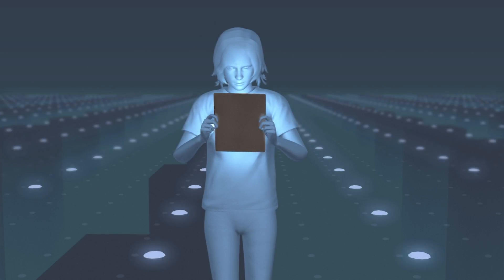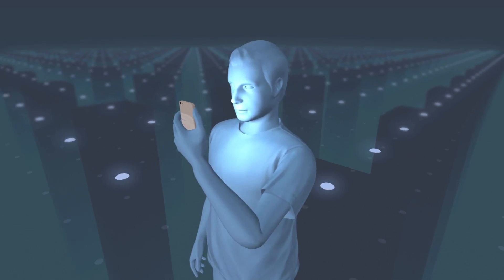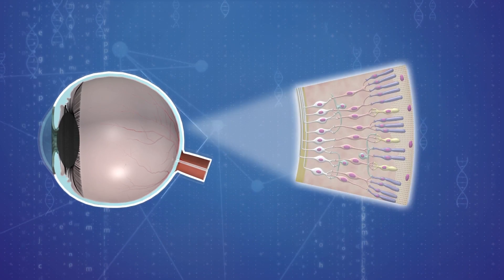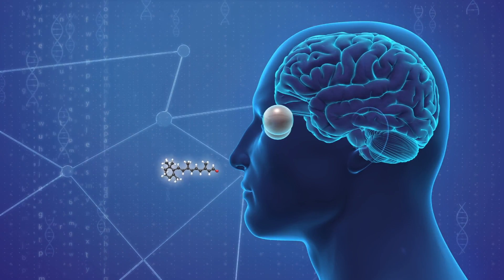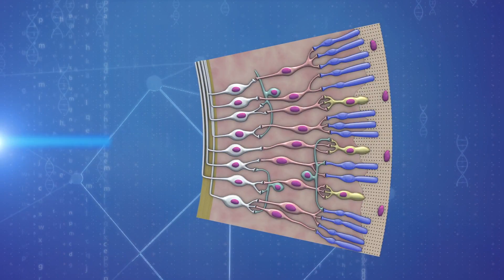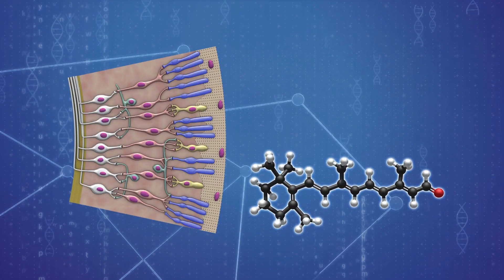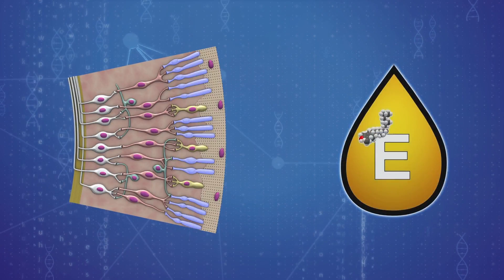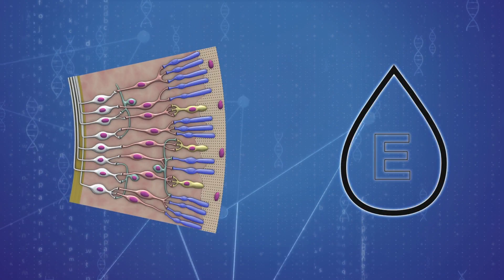Blue light from digital devices damages eye cells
New research shows blue light from smartphones and tablets may be negatively affecting vision.

Fortune reports that digital devices like phones or tablets are constantly exposing us to blue light, which cannot be blocked or reflected by the eye's cornea or lens.

Photoreceptor cells in the retina rely on molecules called retinal to sense light and trigger the firing of signals to the brain. Simply put, it's what allows people to see.

But a new study from the University of Toledo has found that exposing retinal to blue light causes a toxic reaction that kills photoreceptor cells, which are incapable of regenerating.

When introduced into other cell types, the retinal molecule produced the same deadly reaction when exposed to blue light, but not with yellow, green, or red light.

Alpha tocopherol, a form of vitamin E, was found to reduce cell damage. But as vitamin levels decrease with age, prolonged blue light exposure may lead to macular degeneration, a leading cause of blindness.

Researchers advise wearing glasses that filter out UV and blue light to serve as eye protection, and to avoid looking at devices in the dark.